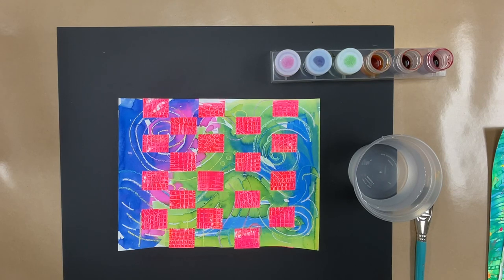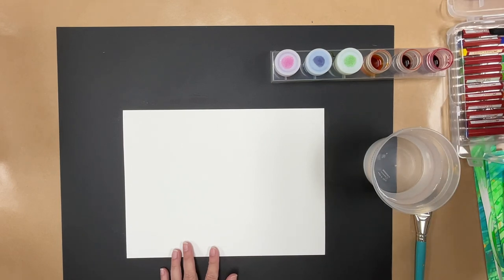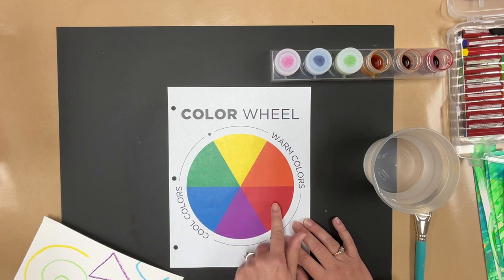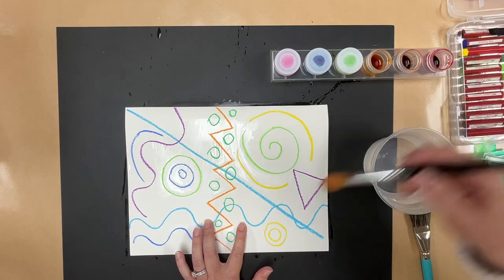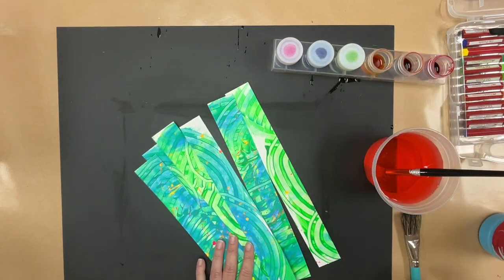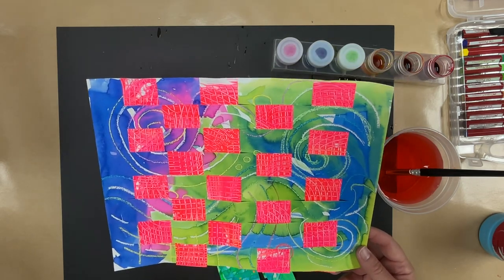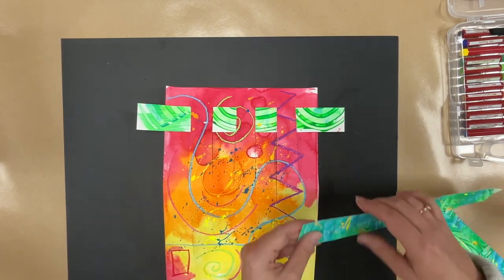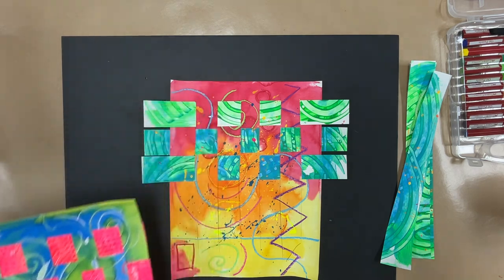1st Grade Painted Paper Weavings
Students will create painted paper and learn how to create a beautiful paper weaving!